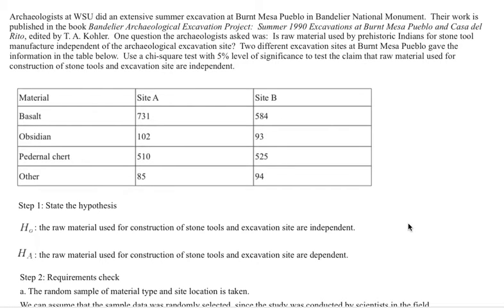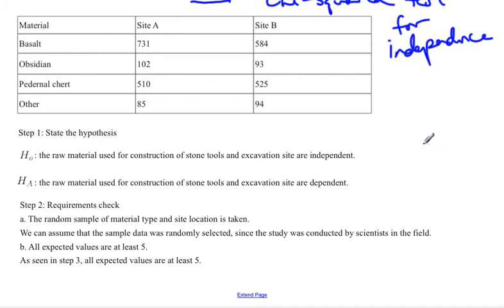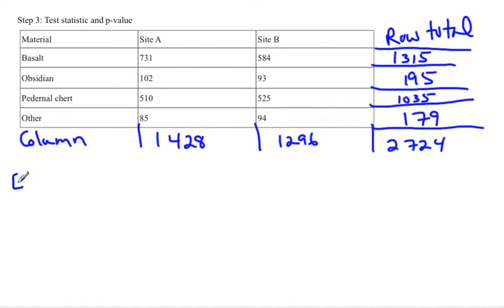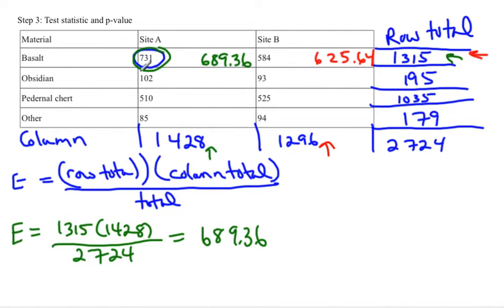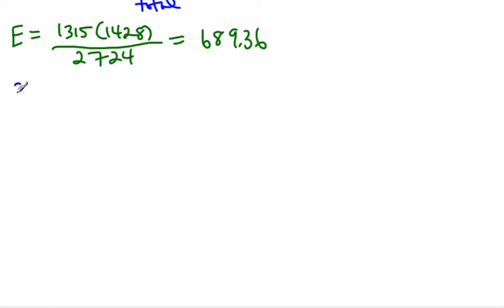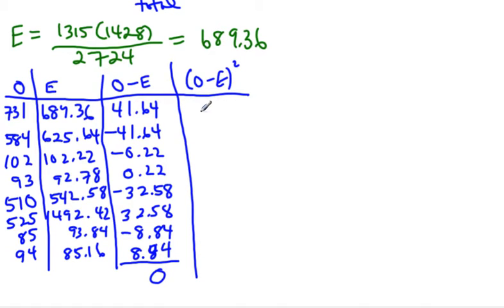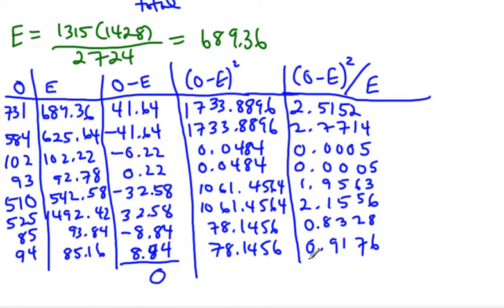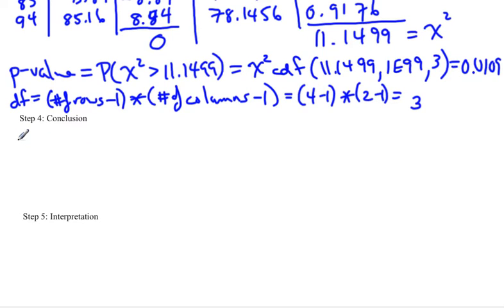chi squared Independence test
This video shows how to conduct a chi-squared test for independence.